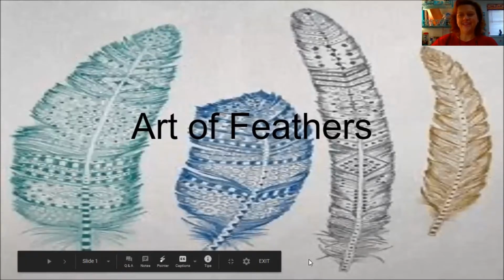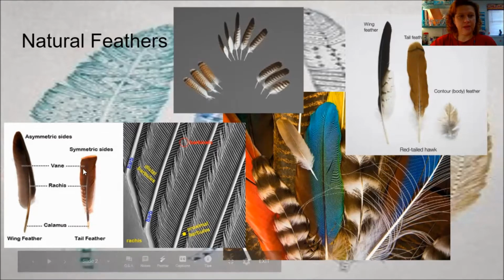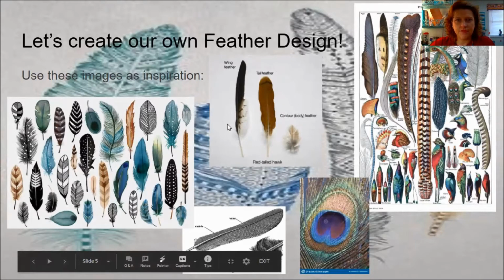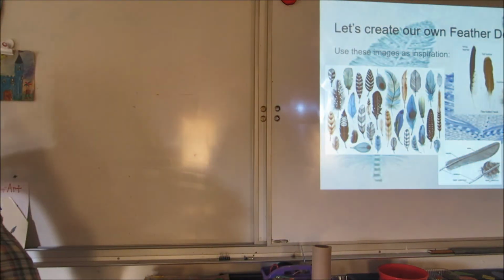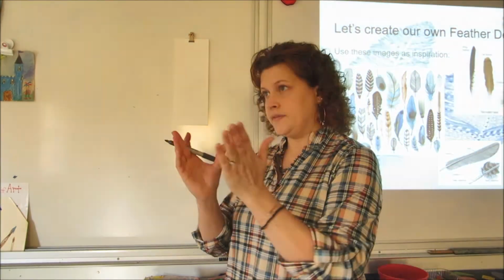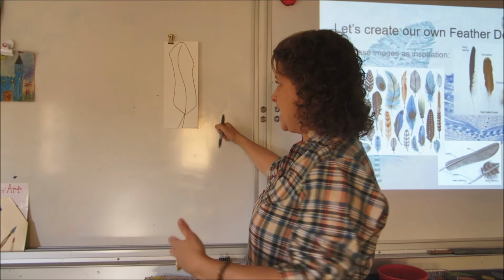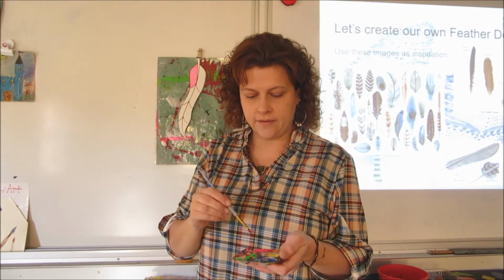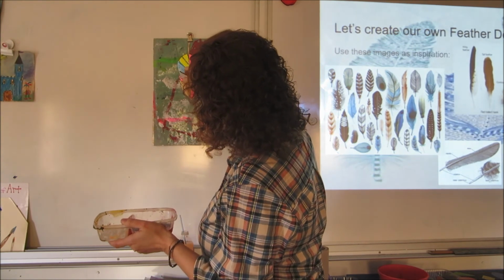3rd grade Feather Designs